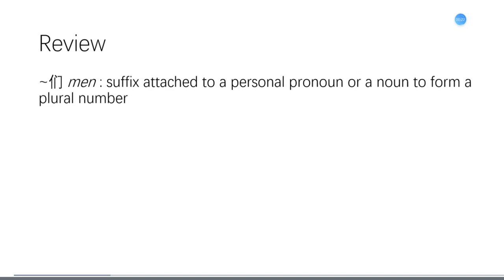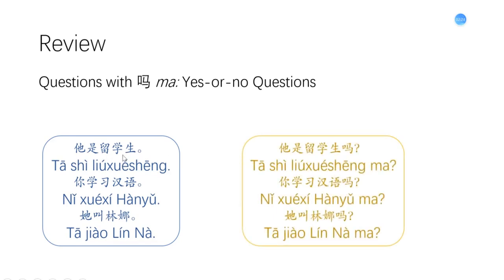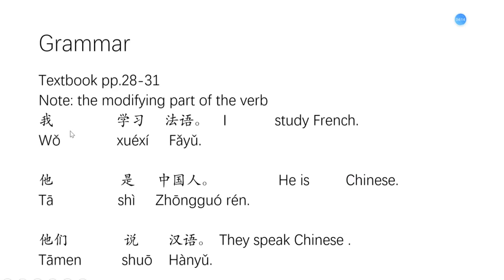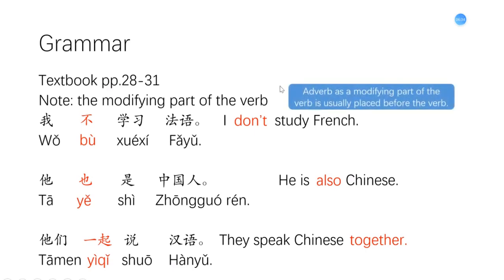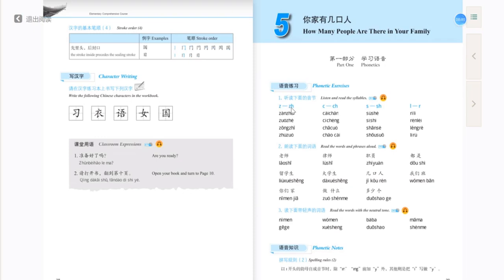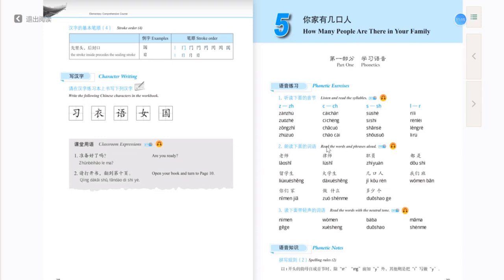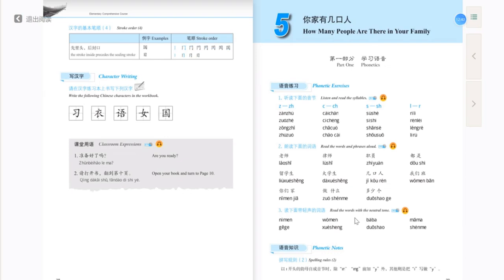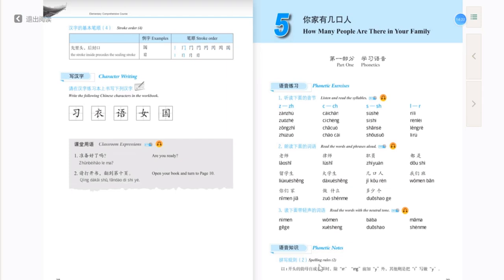Chinese Language Learning | Lesson 5 | Part 1 | "How many people are there in your family?"